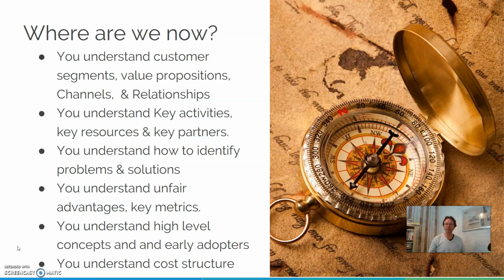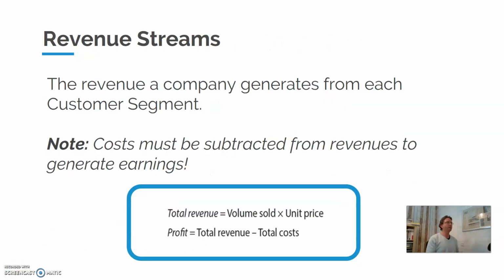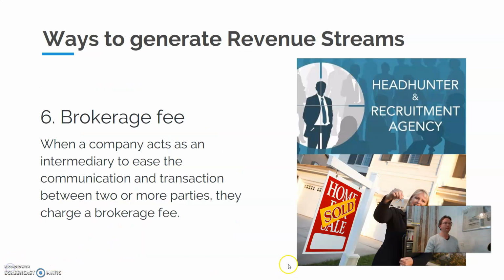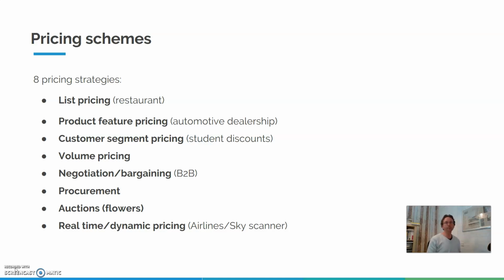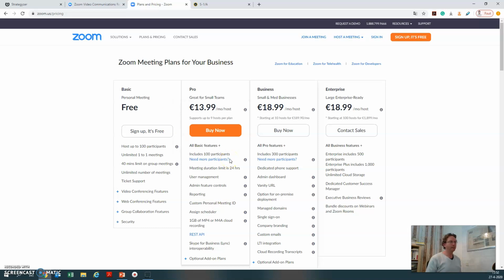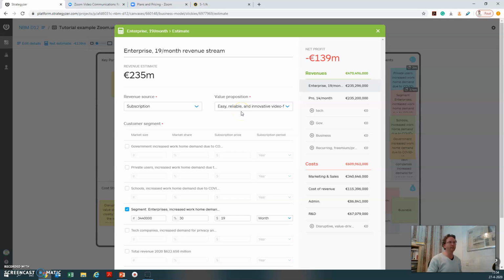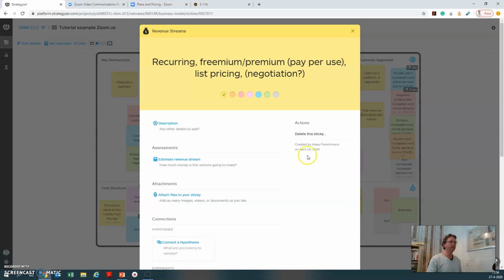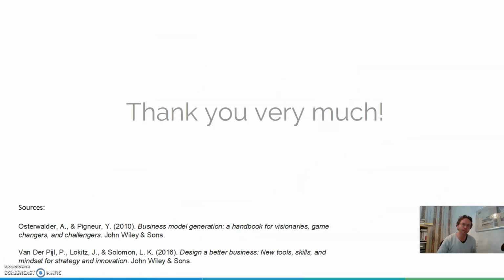New business models Value Capturing part 2 Klaas Fleischmann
New Business Models is a first-year bachelor course on business model generation, better business design, tools and accounting 101 practices.